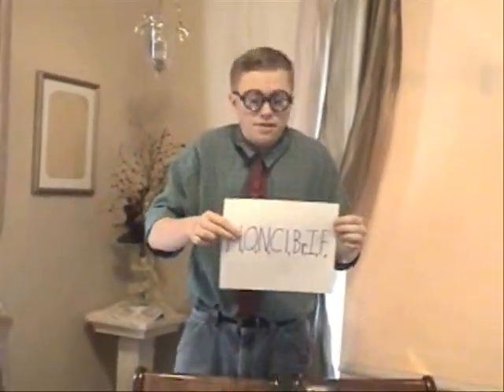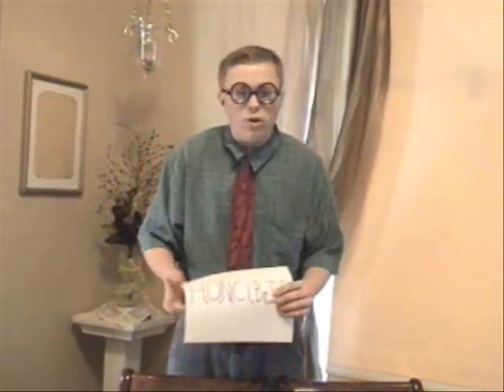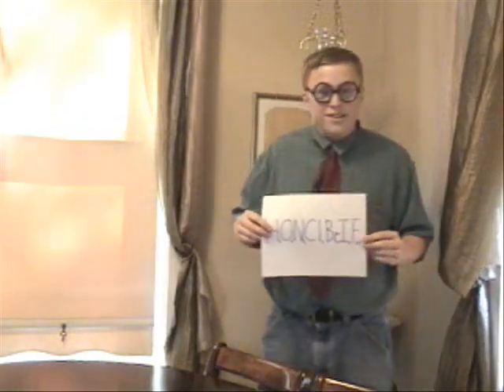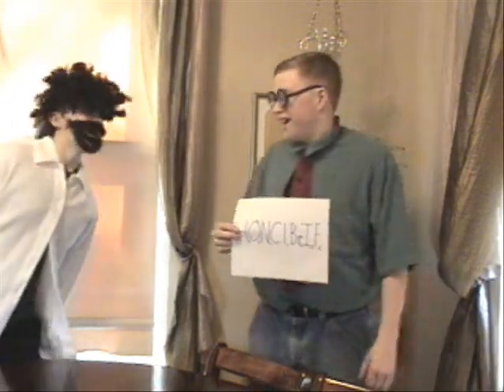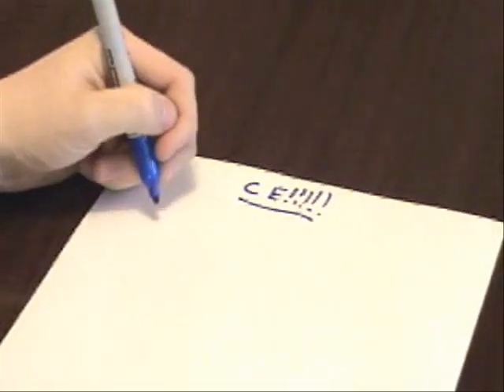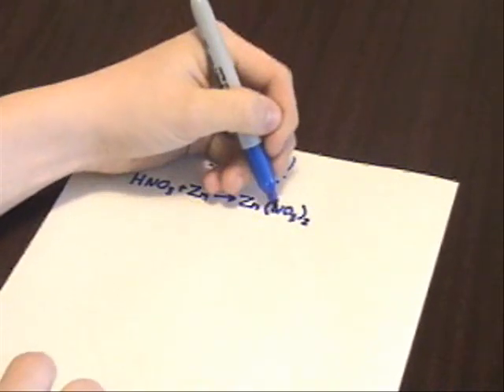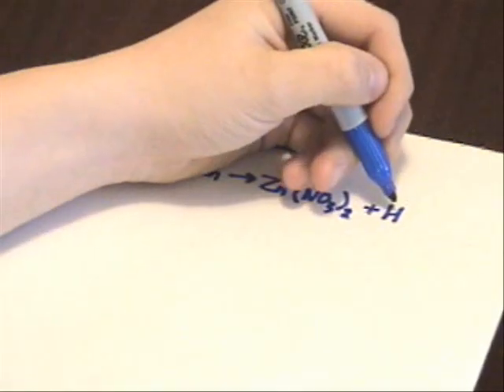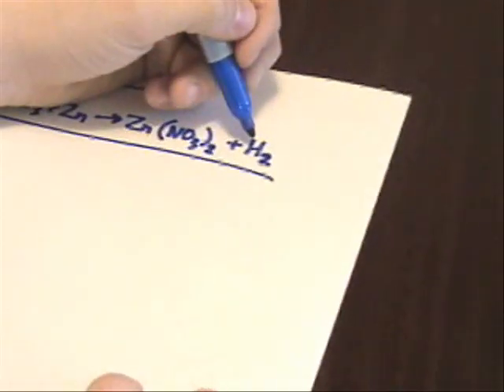HONClBrIF!!!!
An amusing look at one of chemistry's greatest mysteries: HONClBrIF!!! Made for chemistry class.